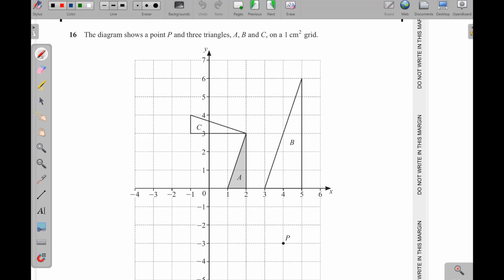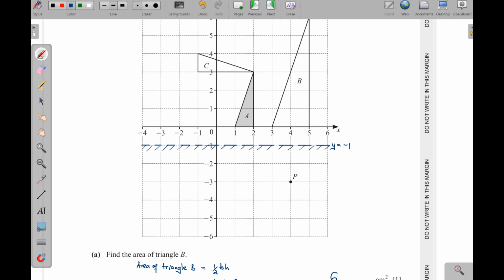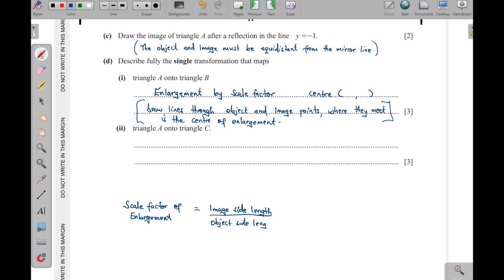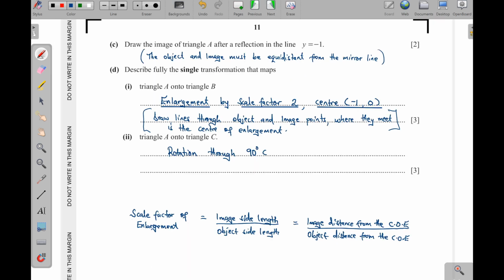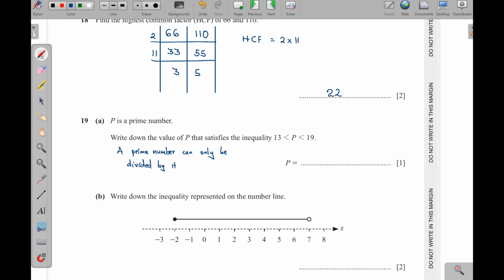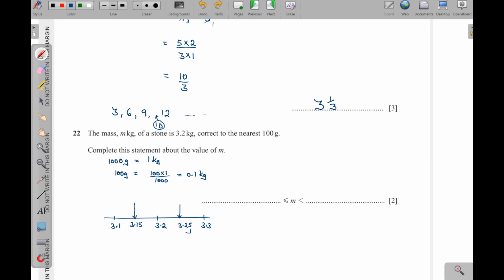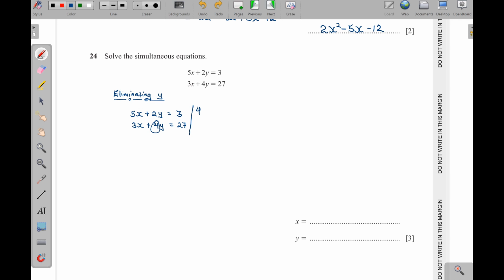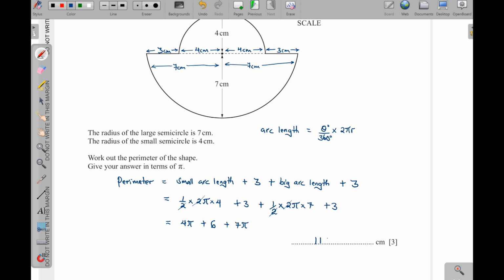0580/12/M/J/25 -- IGCSE CORE MATHEMATICS PAPER 12 MAY/JUNE 2025 PART 2 (Qns 16 - 25)